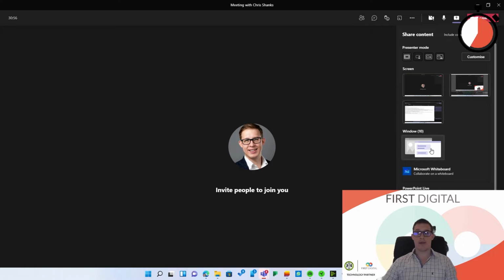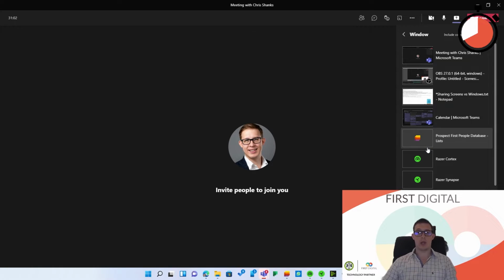Teams Screen/Window Sharing - First Digital's 60 Second Tips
There's often some confusion around screen sharing in Teams. What's the difference between sharing your screen and sharing a window? Chris explains the differences, so you can avoid any more awkward moments in your Teams meetings where no one can see your window!

More tips available at:
go.firstdigital.co.uk/60SecTips